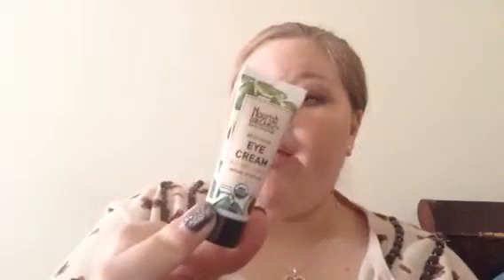December 2014 ipsy unbagging!